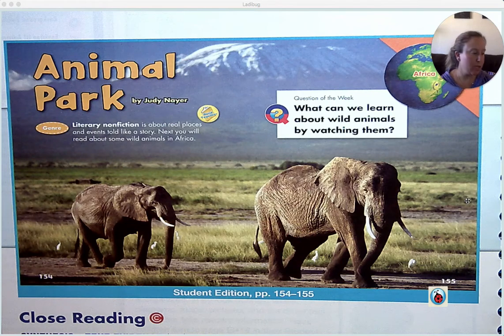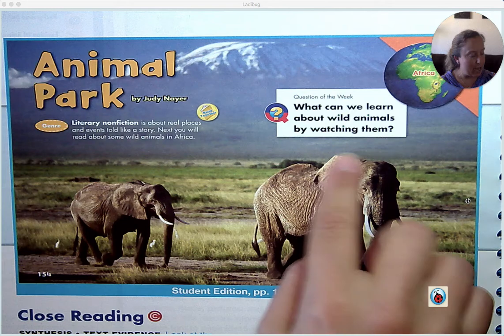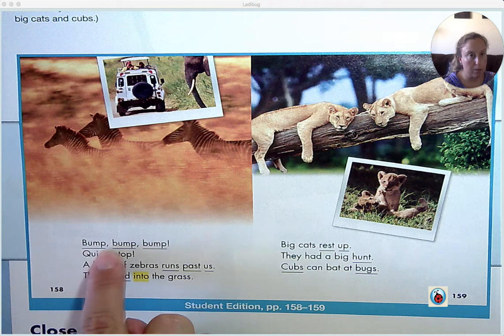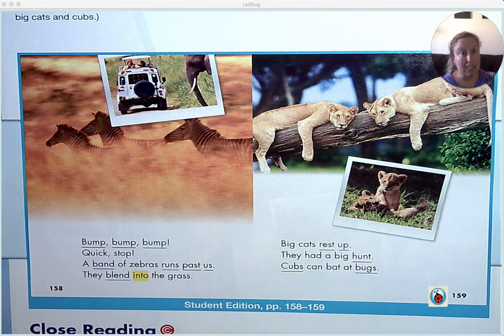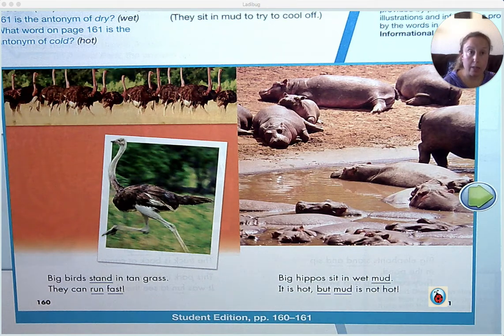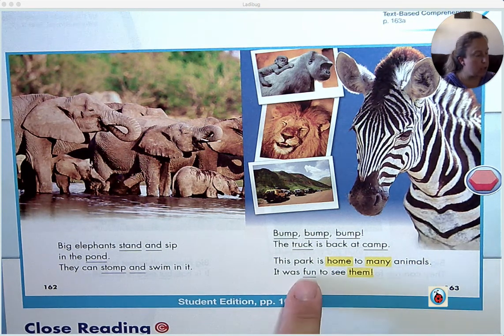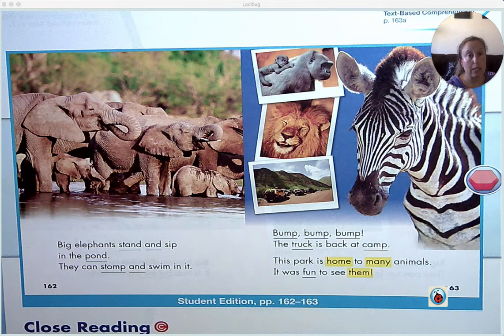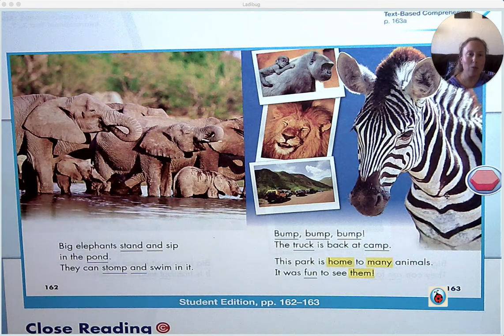Read with me- Animal Park